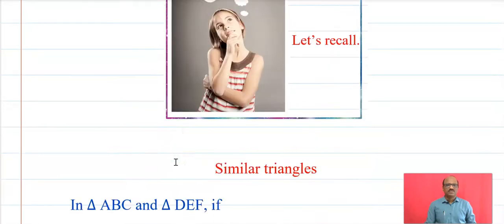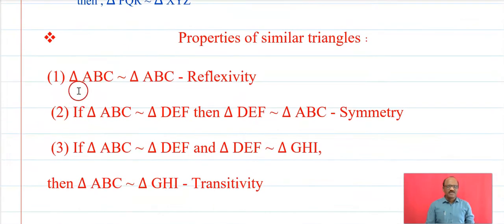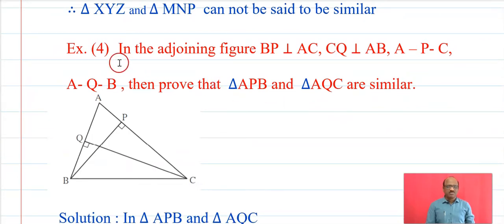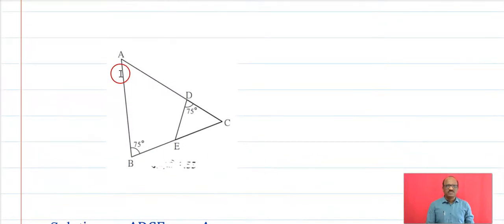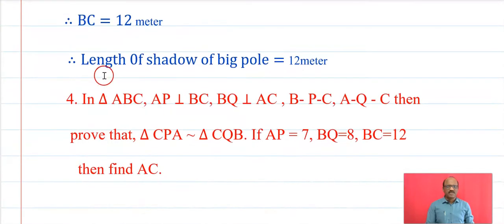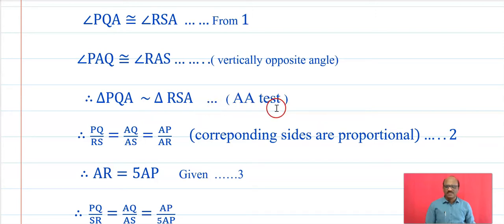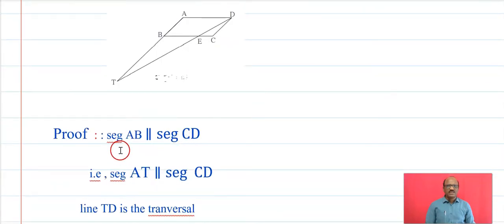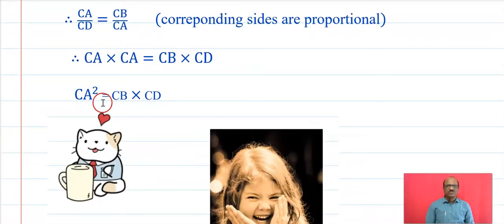Similarity|Practice Set 1.3(N)|Maths-Part-2|Std. 10th|Maharashtra State Board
In this video I am uploading the video of Mathematics for 10th Standard Chapter-1-Similarity. Practice Set-1.3(N).